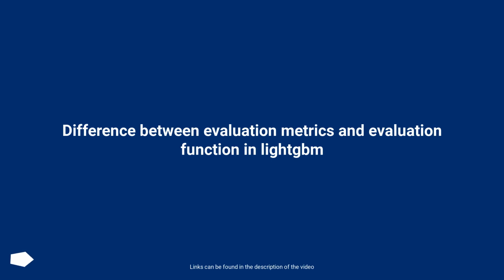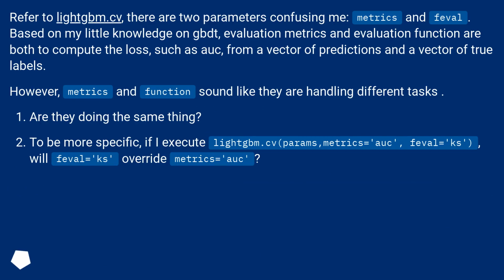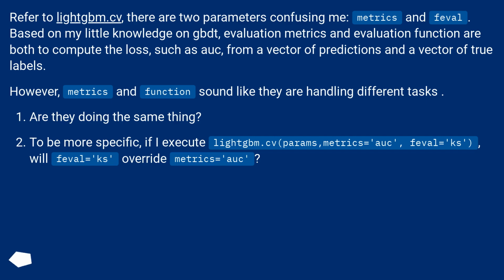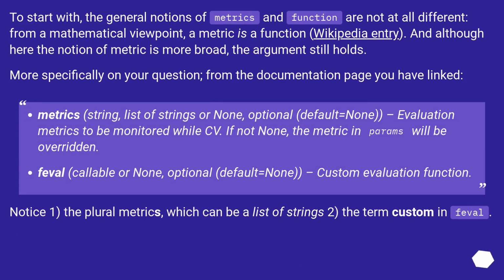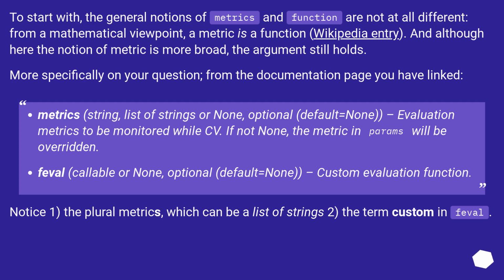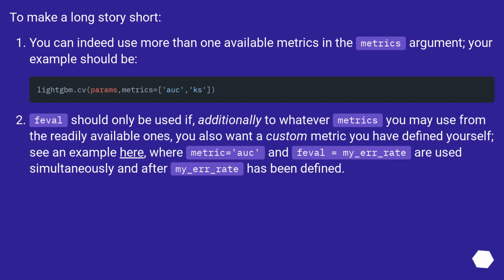Difference between evaluation metrics and evaluation function in lightgbm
Chapters
00:00 Question
00:52 Accepted answer (Score 7)
02:15 Thank you